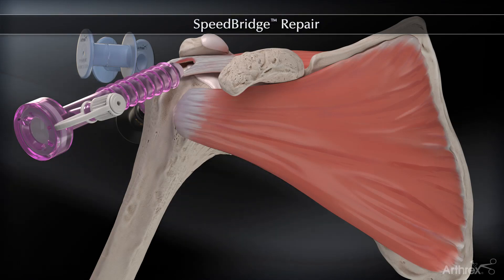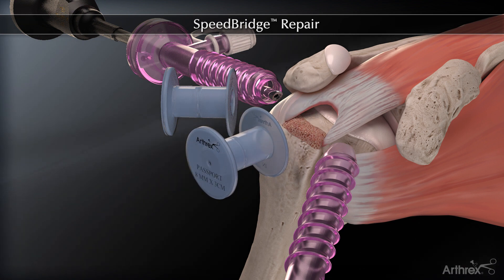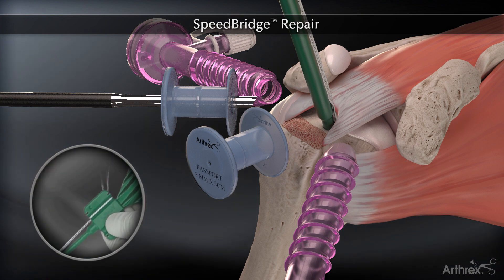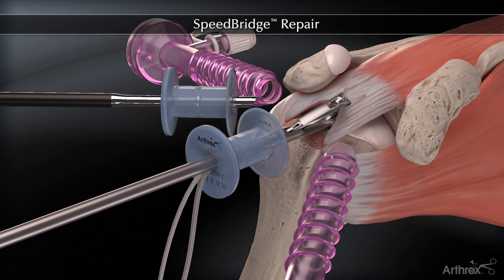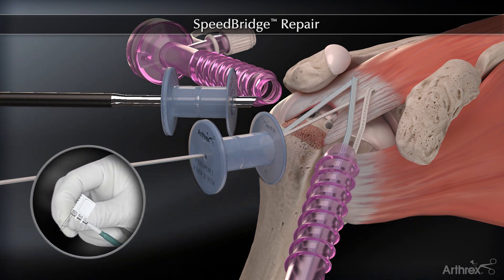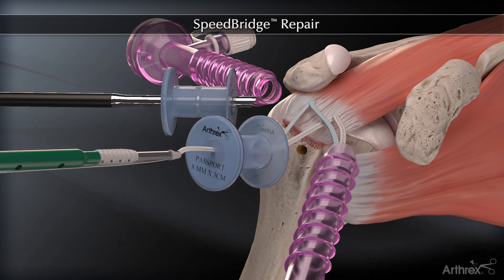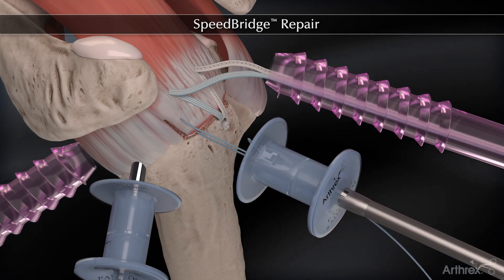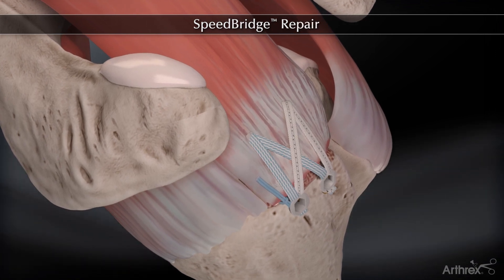SpeedBridge™ Repair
The SpeedBridge™ rotator cuff repair utilizes a fully-threaded BioComposite™ SwiveLock® anchor combined with FiberTape® suture to create a knotless double row construct requiring only 2 suture-passing steps with the FastPass Scorpion™ suture passer. The SpeedBridge repair is a low profile, transosseous-equivalent repair that enhances footprint compression to maximize contact between tendon and bone. The animation highlights the ability to proactively address potential dog-ears with a FiberLink™ suture cinch stitch that can be incorporated into the knotless lateral row.